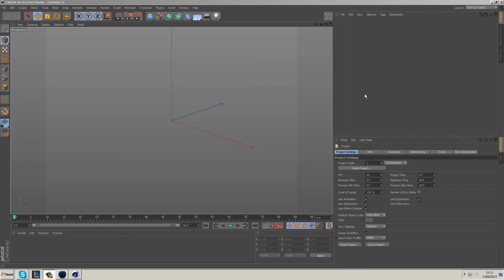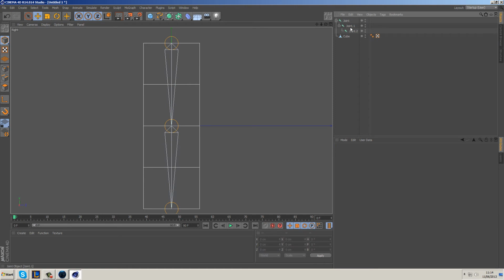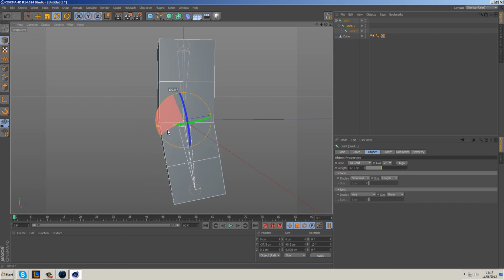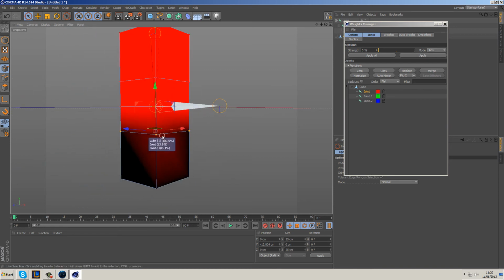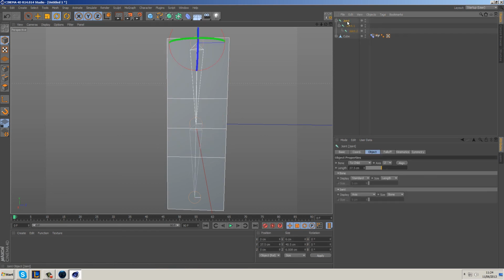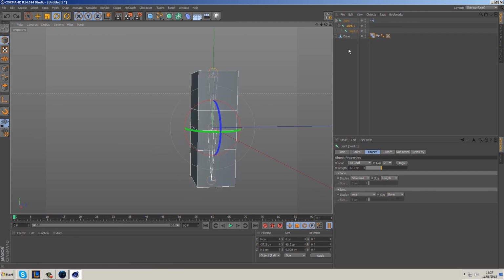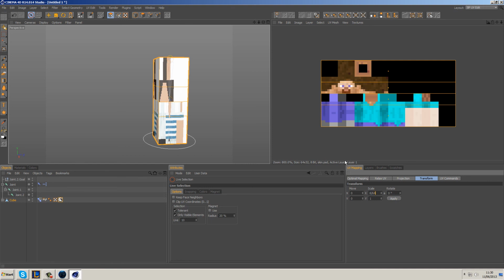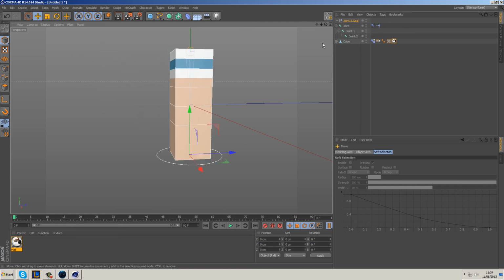Minecraft Cinema 4D Rigid Bends, Arm and Leg Rig